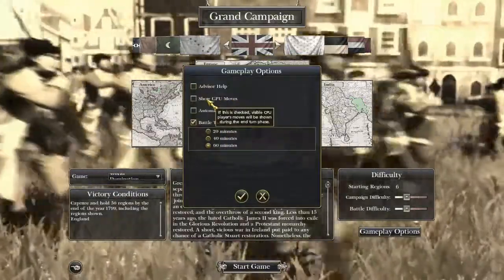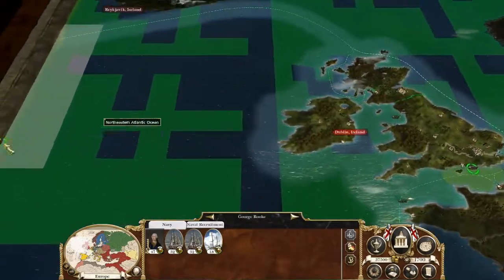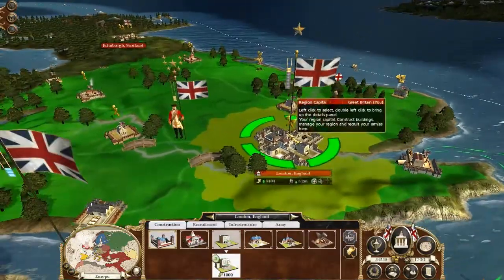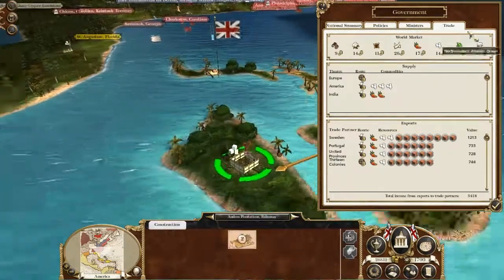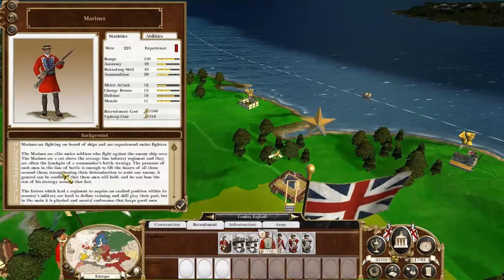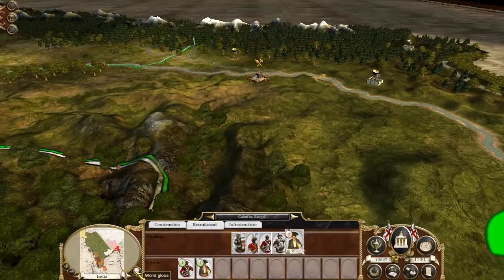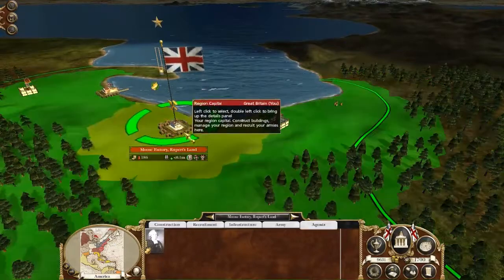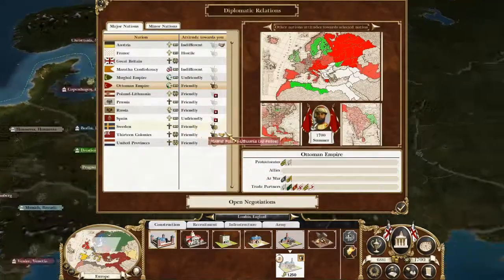Empire Total War [Great Britain] - Episode 1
I may have gotten a little exited about the units...